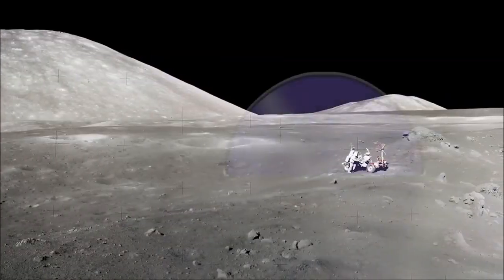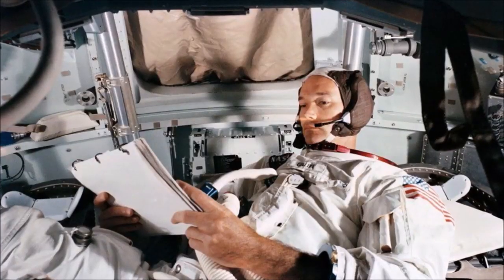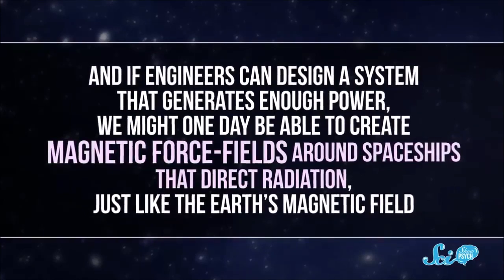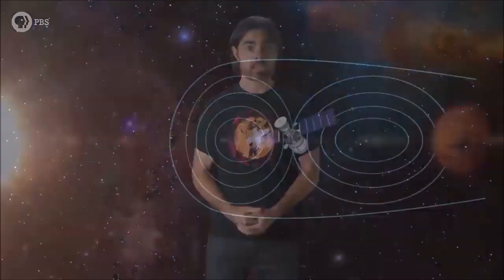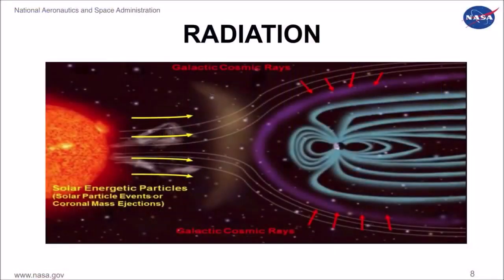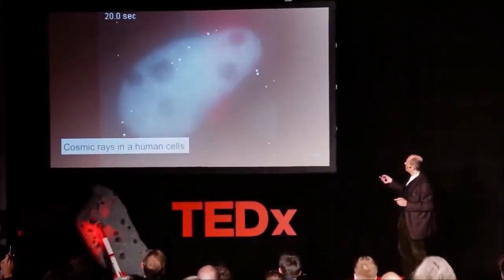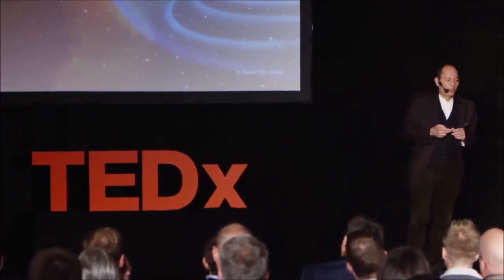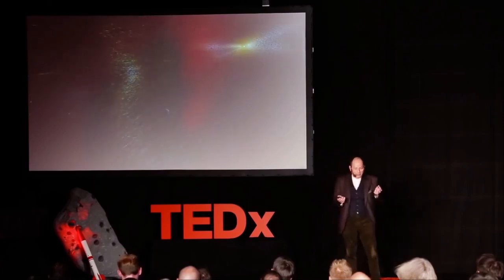Why Do We Not Leave Low Earth Orbit